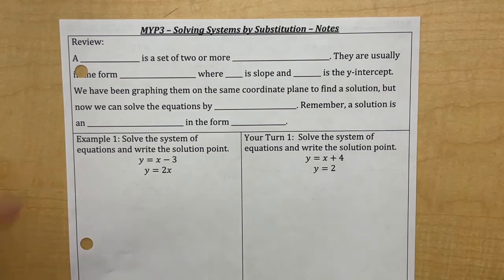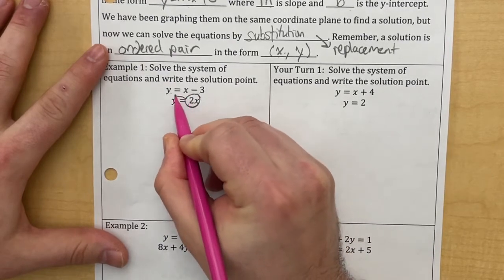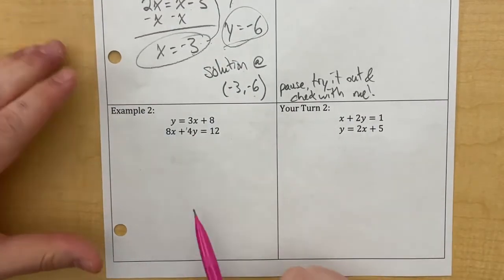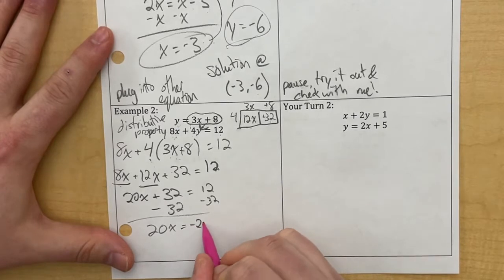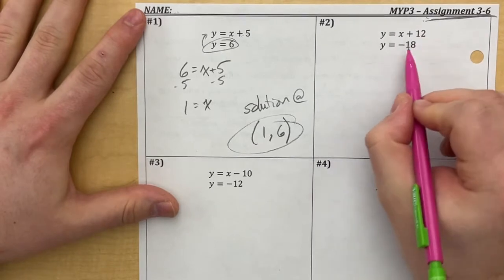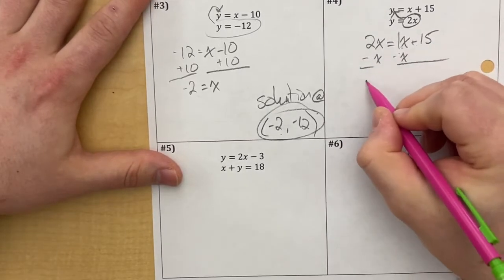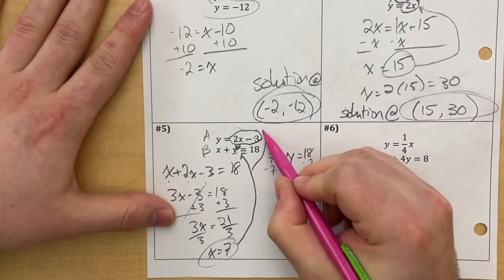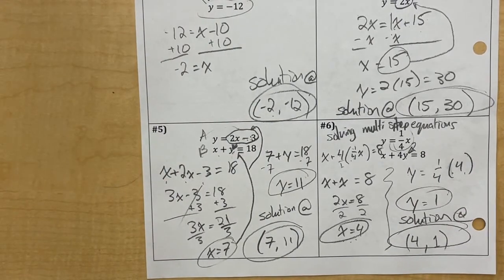MYP3 - Solving Systems by Substitution- Notes & Assignment 3-6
If you are struggling with solving equations, then check out this playlist (especially variables on both sides!)